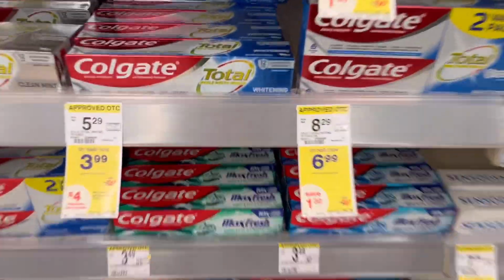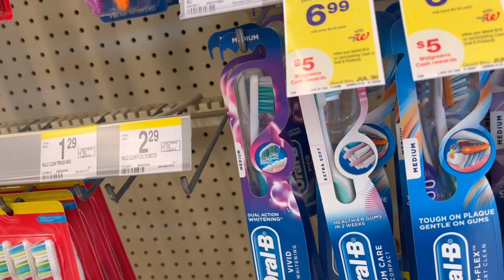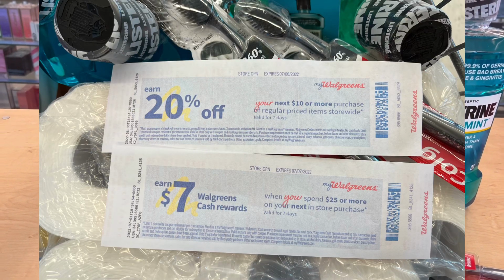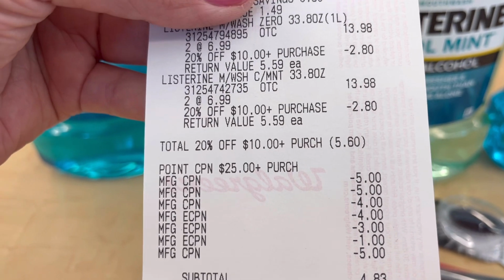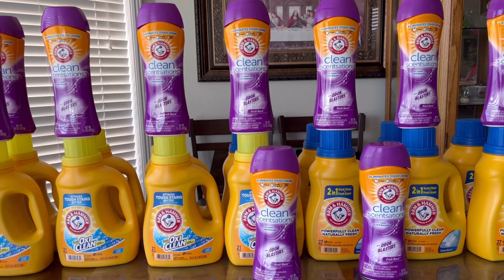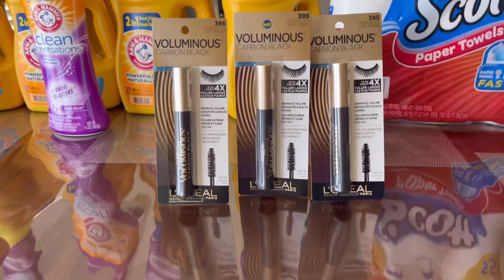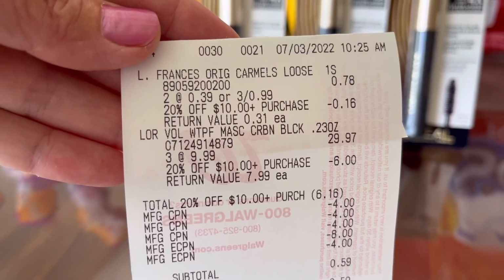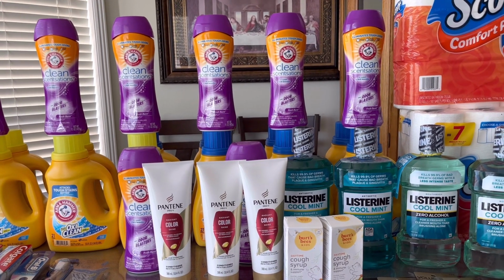Walgreens haul for the week of 7/3 to 7/9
Check out Fetch Rewards. It's a free app that turns grocery receipts into rewards. Just scan any grocery receipt, and earn points towards awesome rewards. You'll earn at least 1% on all listed brands and products, and gain access to exclusive offers that earn you even more points. No more entering codes, completing tasks or jumping through any hoops! Just scan your grocery receipt, and get rewarded.

Checkout 51 App